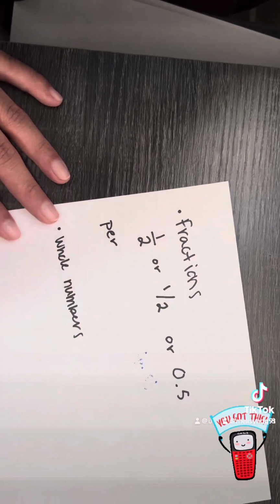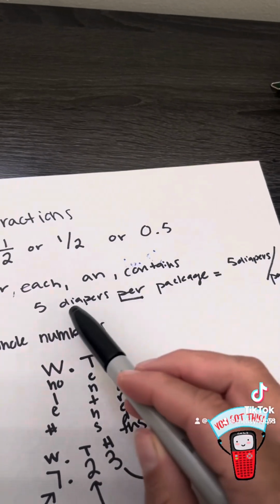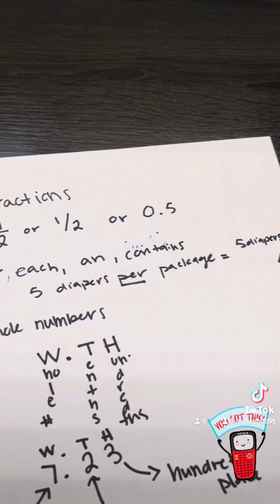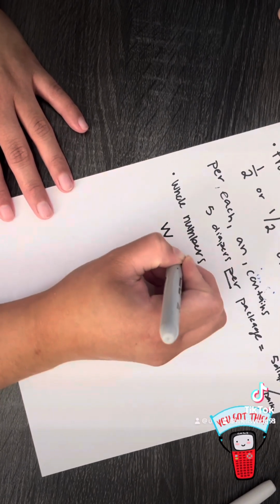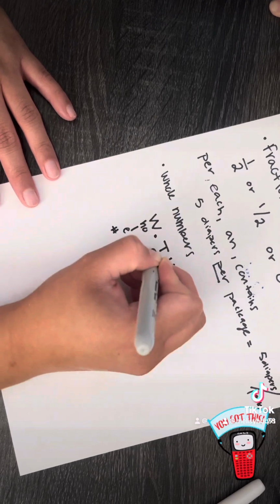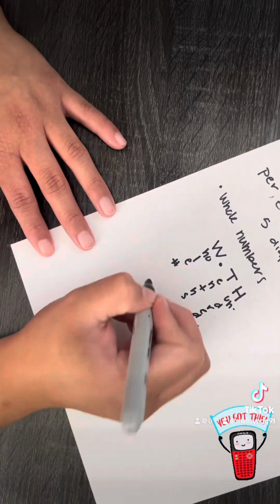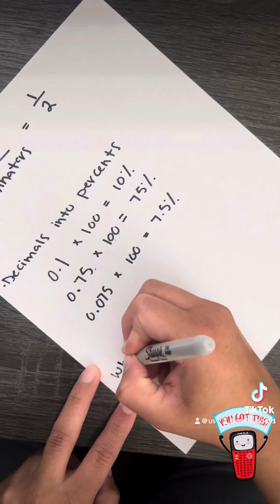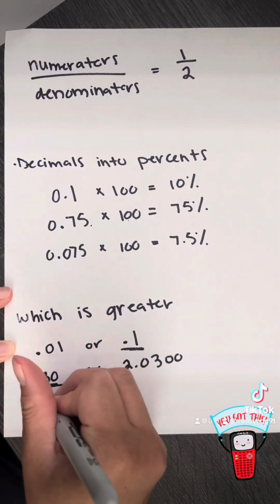Module 1 - Math Review